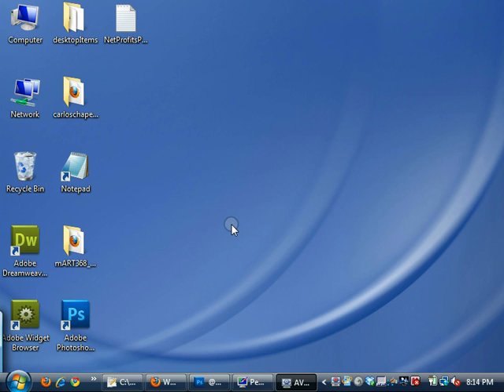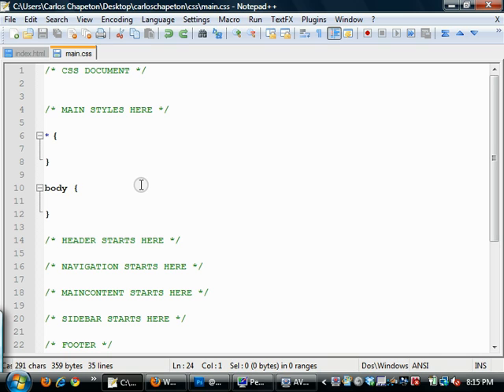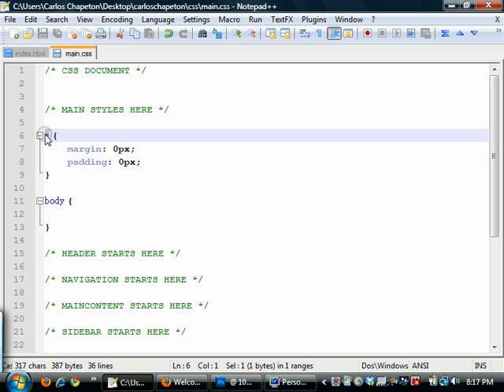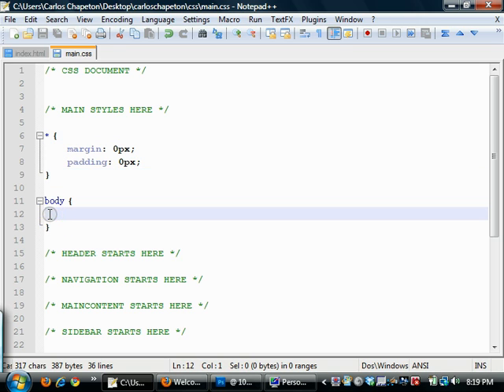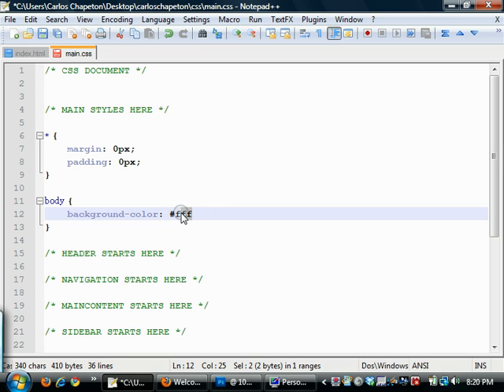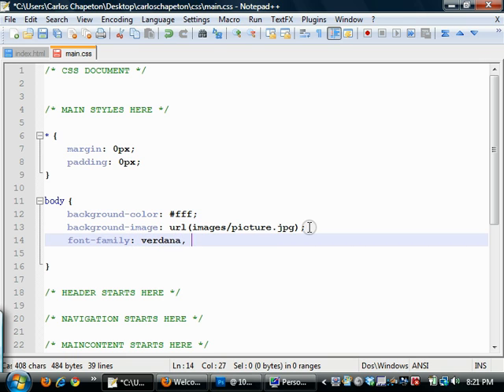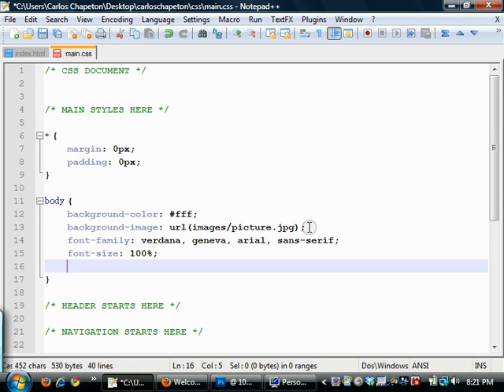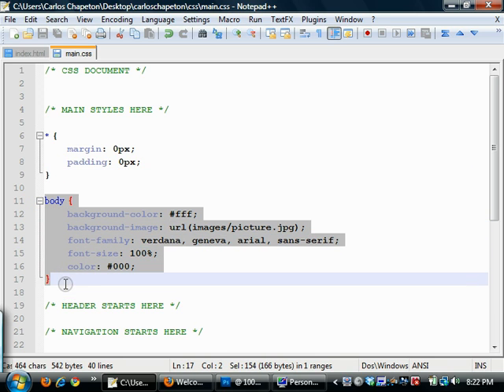Quick HTML/CSS Tutorials: Starting your CSS